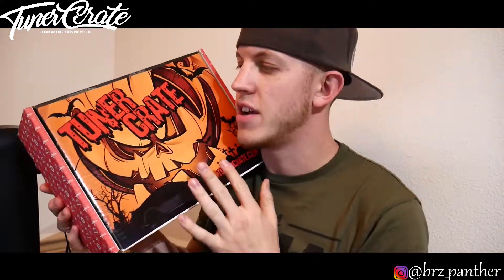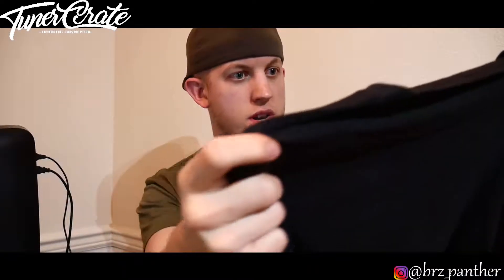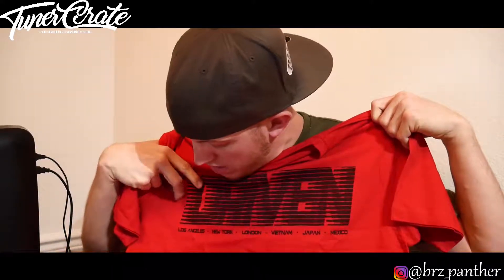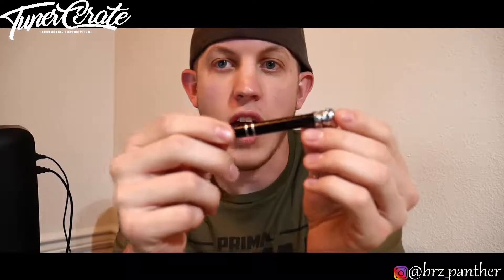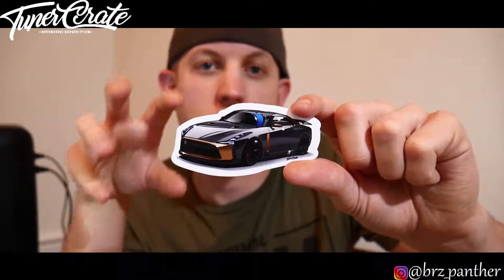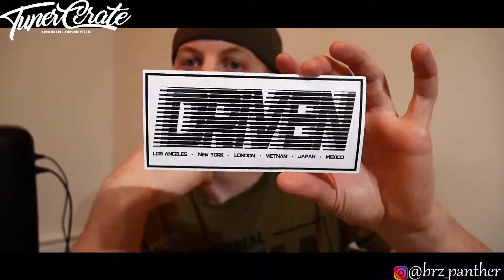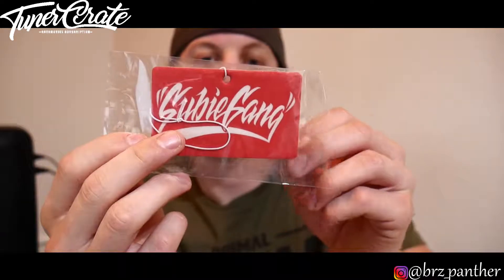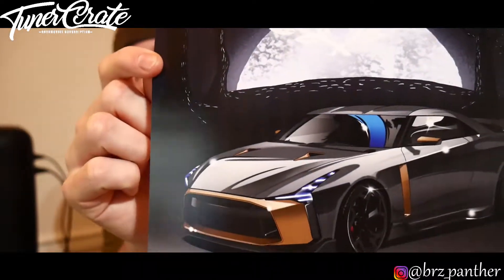October '18 Tuner Crate Premium "Halloween Edition?... Kinda"